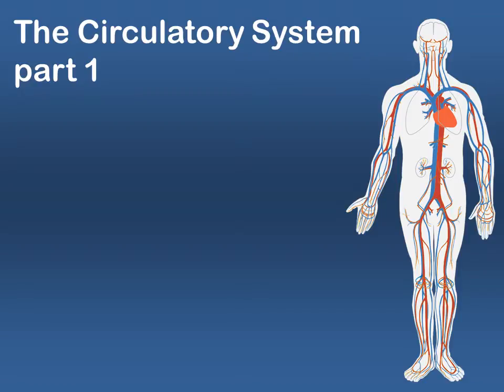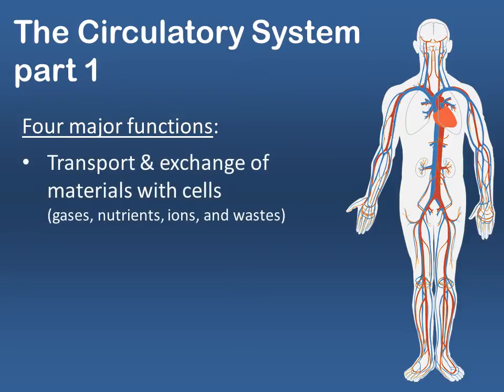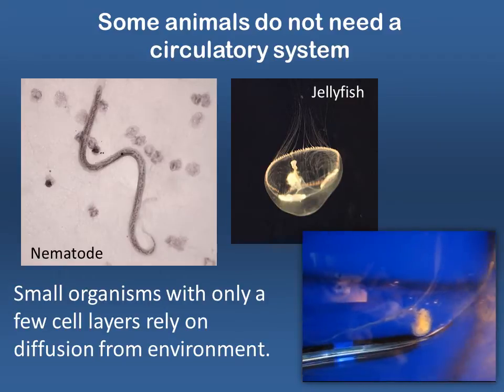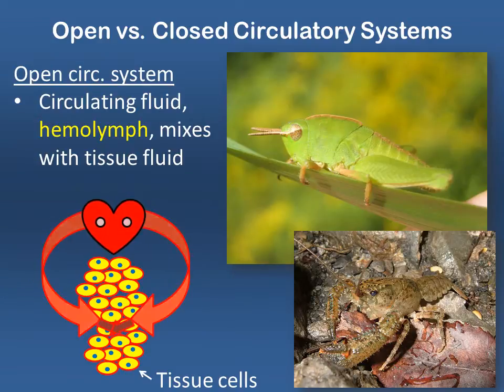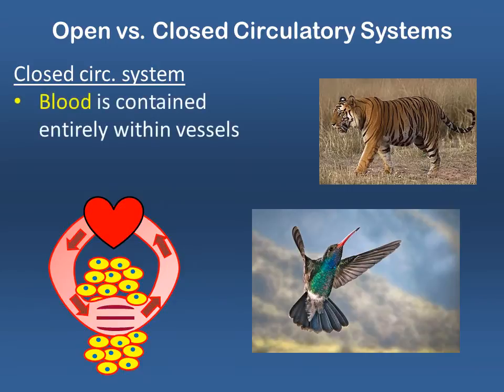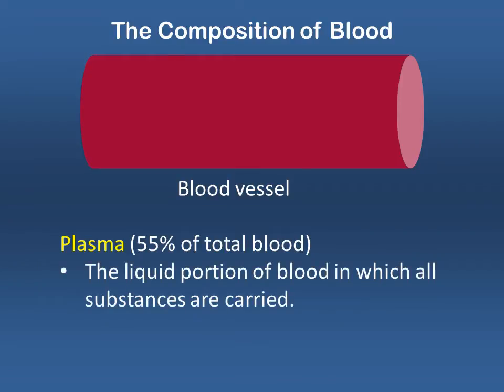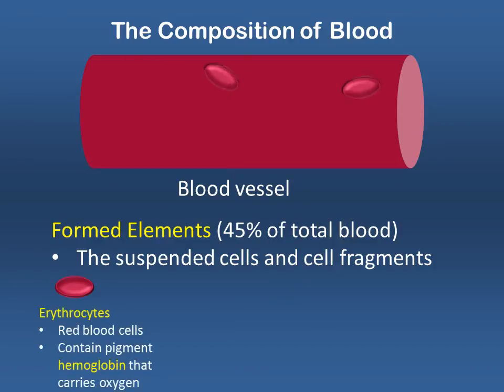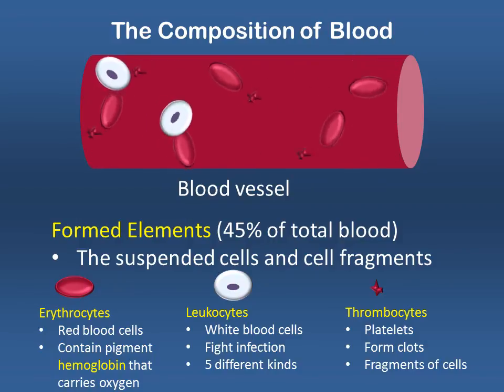110: 25_Circulatory_system_part_1.wmv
4 functions, open vs. closed circulatory systems, and the composition of blood are described.